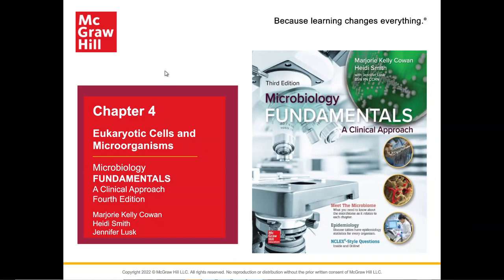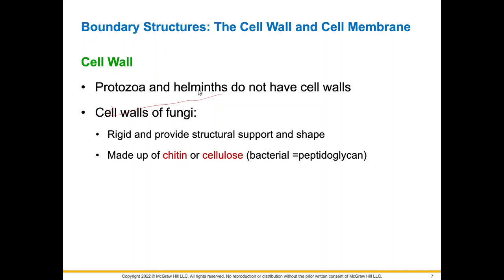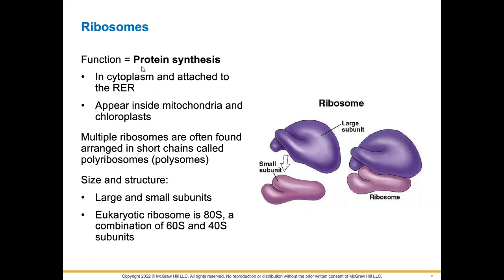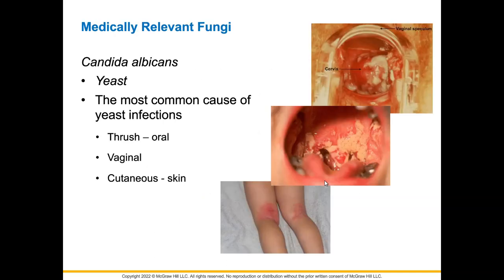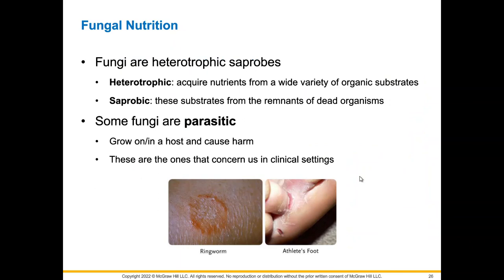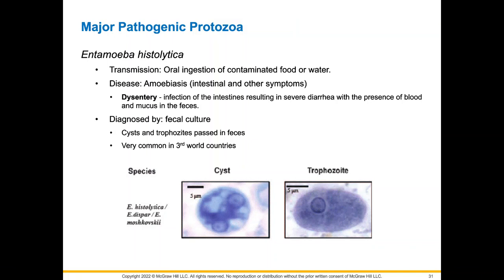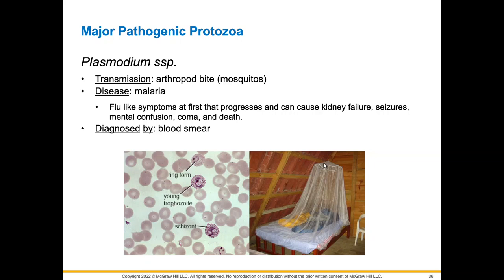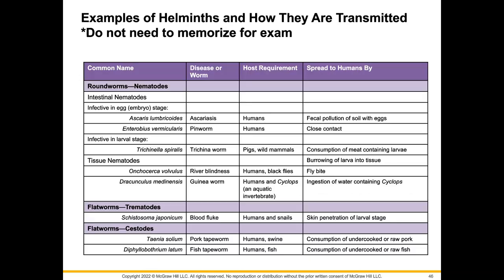Chapter 4: Eukaryotic Cells and Microorganisms